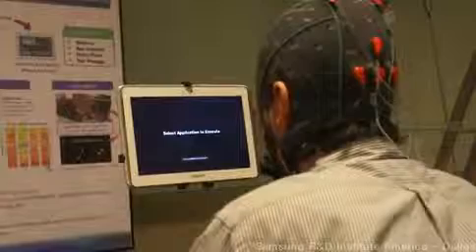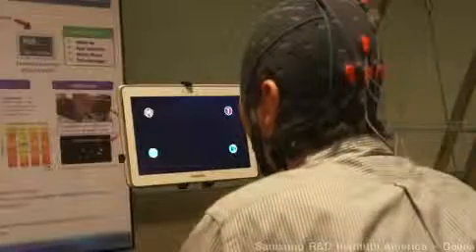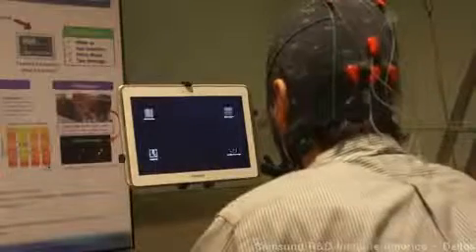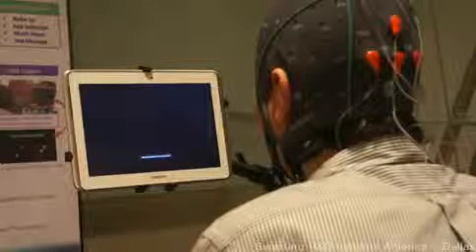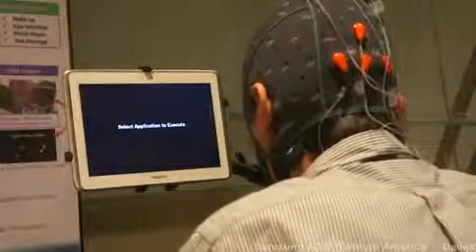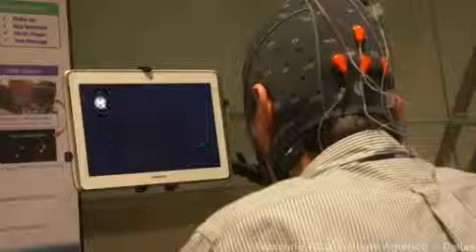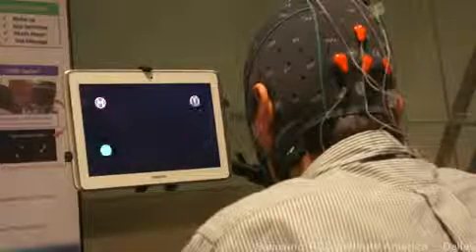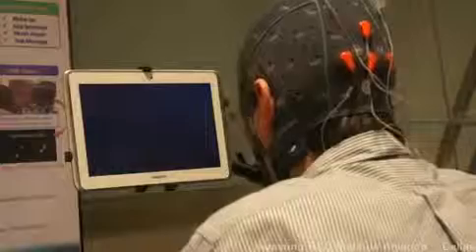Samsung tablet you can control with your mind